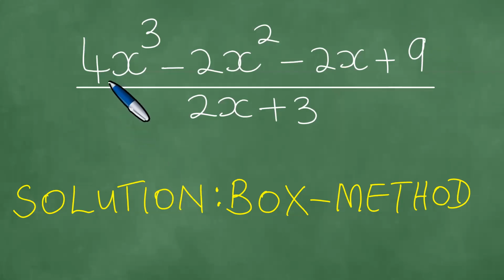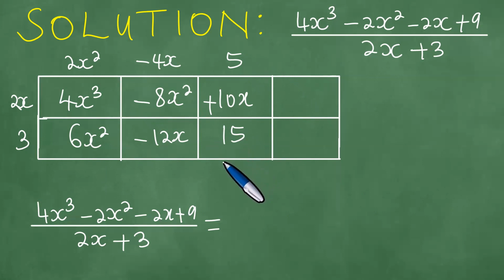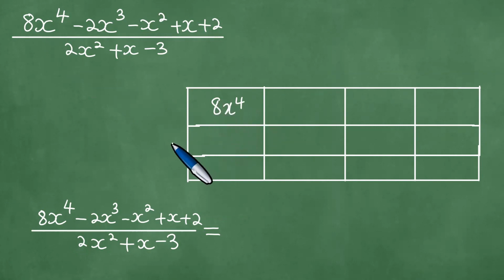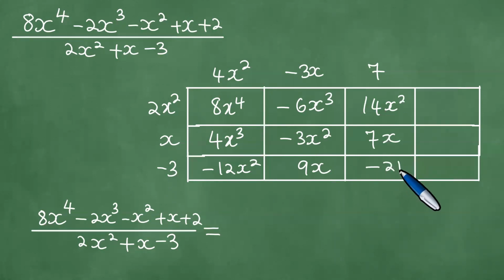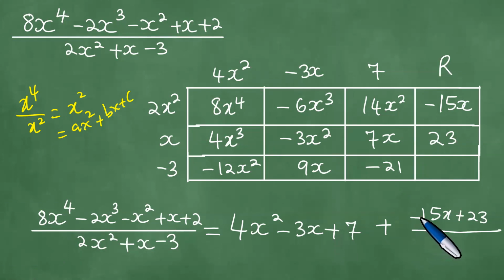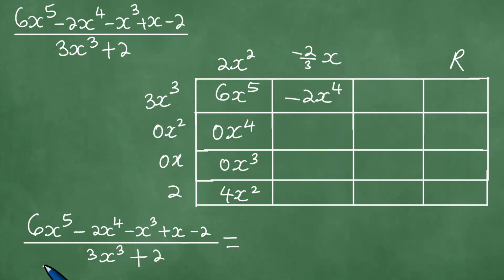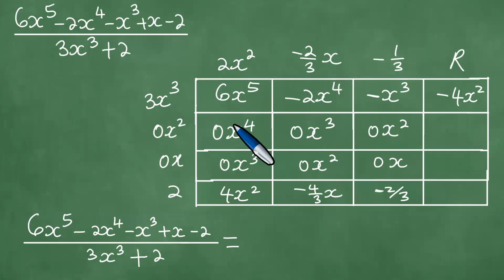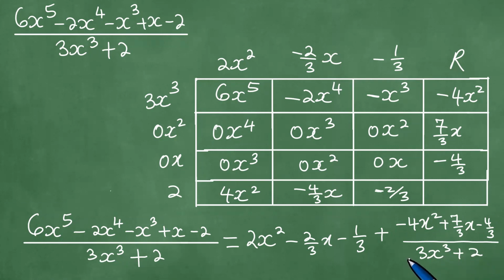Polynomial Division. Box Method. Area-Model. Generic Rectangle Method.